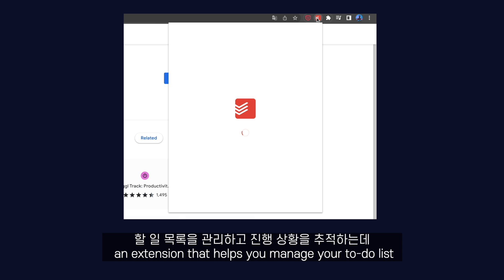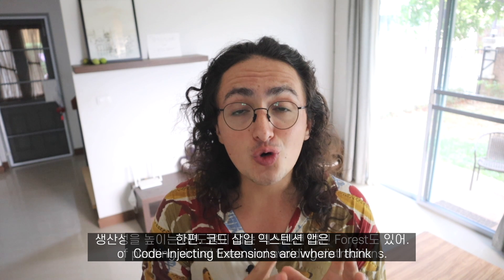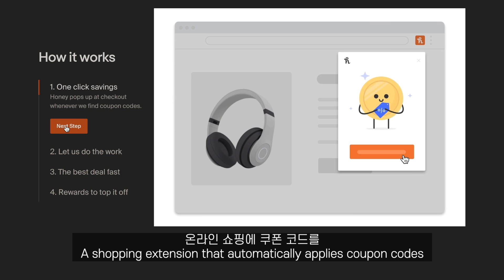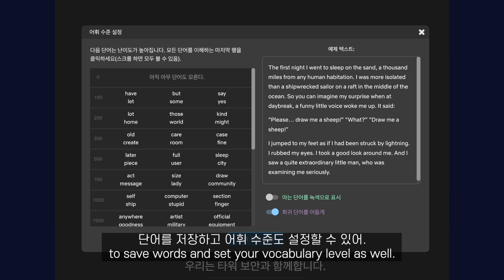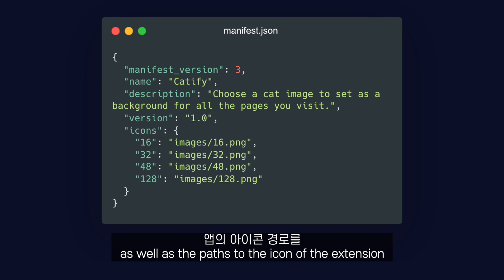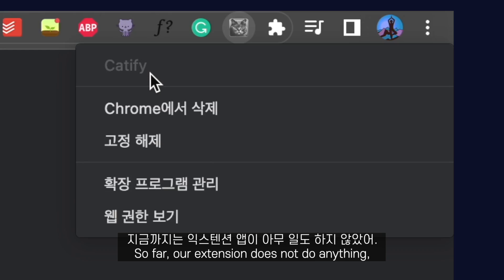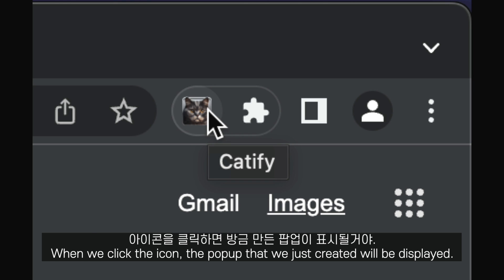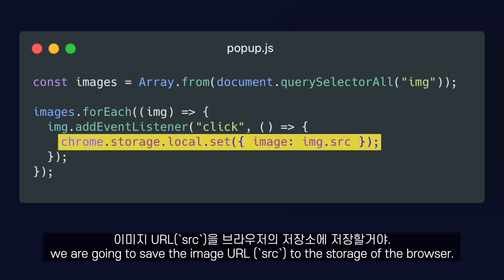요즘 완전 대세! 크롬 확장앱 만들기. 5분컷.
이렇게 쉽다고?!?!
브라우저 익스텐션 앱 사이드프로젝트 - 주말 동안 쌉 가능!
📌 니콜라스와 무료로 HTML. CSS.JS 배우기